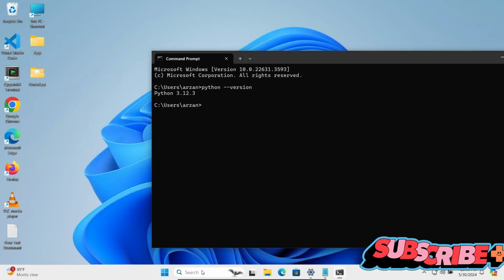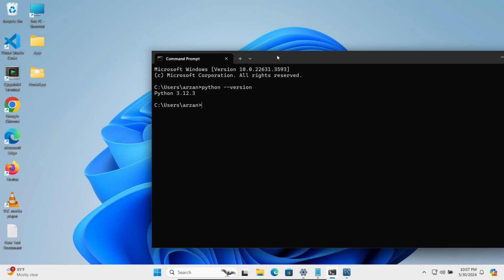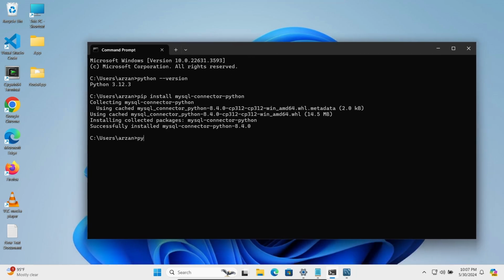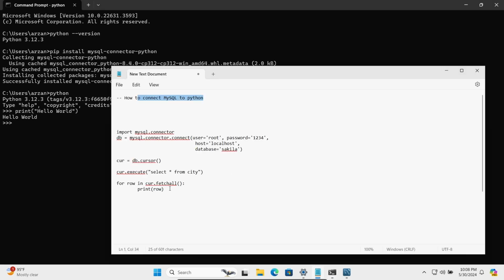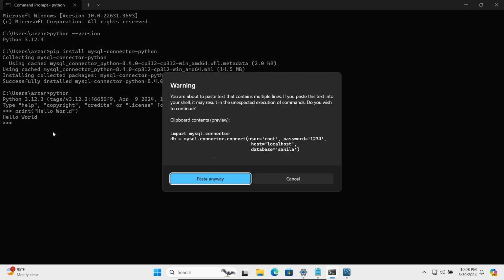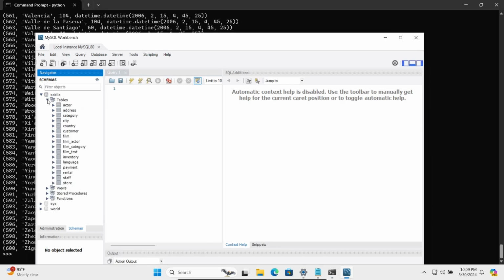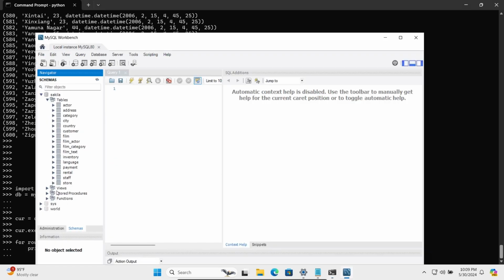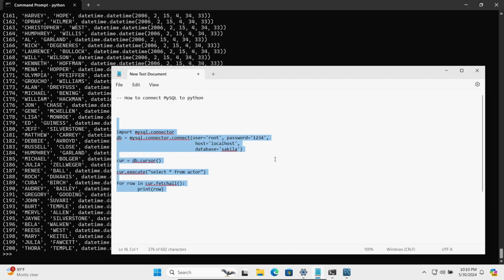connect mysql with python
Connect mysql to python
How to install mysql connector in Python
How to connect MySQL with Python In cmd
Python MySQL
Python MySQL Connector example
How to connect MySQL with Python
How to connect MySQL with Python in Jupyter notebook

import mysql.connector
db = mysql.connector.connect(user='root', password=' ',
                              host='localhost',
                              database='sakila')
cur = db.cursor()
cur.execute("select * from city")
for row in cur.fetchall():
 print(row)